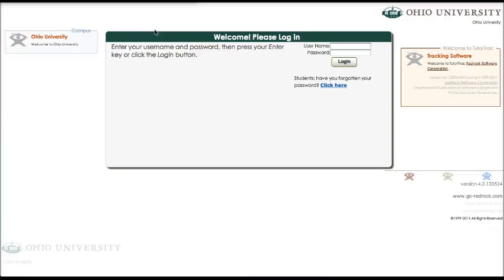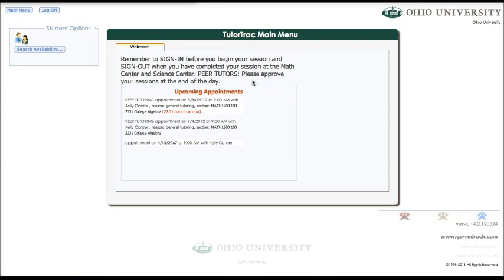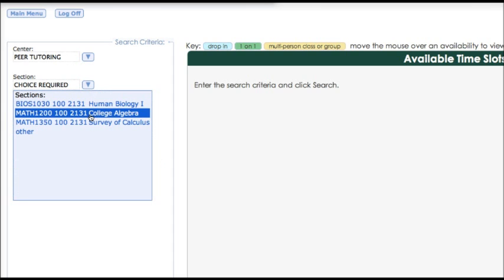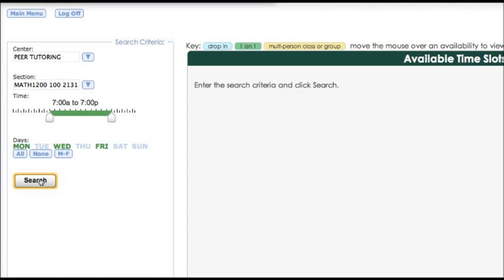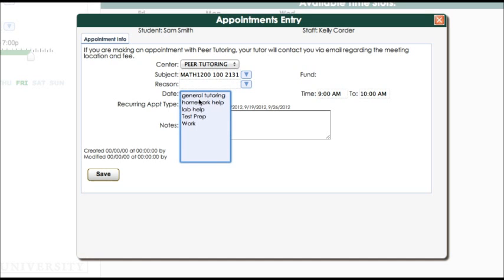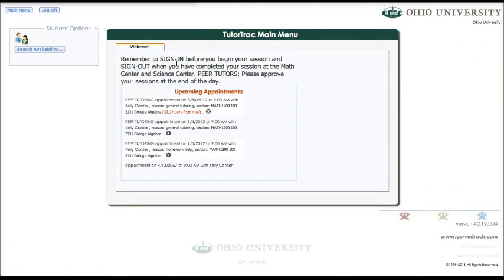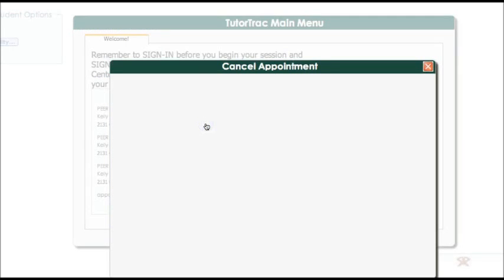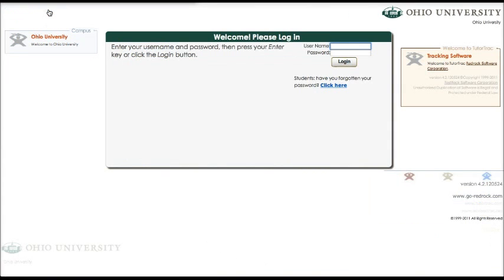Make a Tutoring Reservation with Tutor Trac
Joan Zelaya of the Academic Advancement Center shows you how to make a reservation using the new Tutor Trac system.